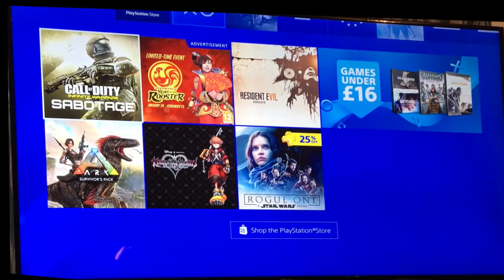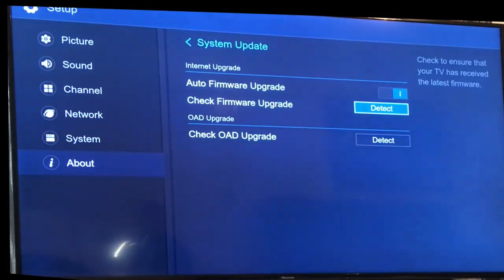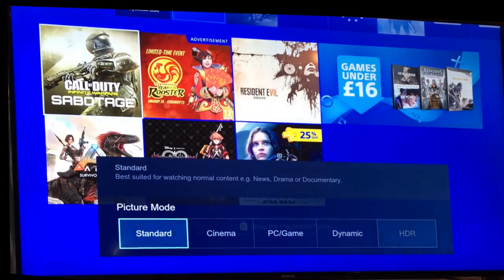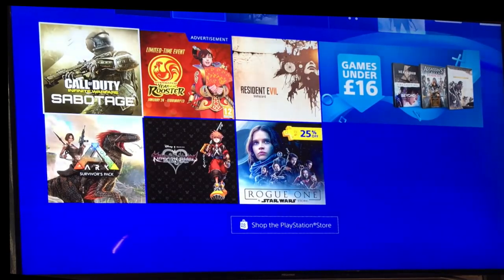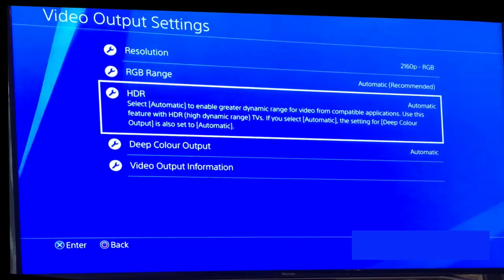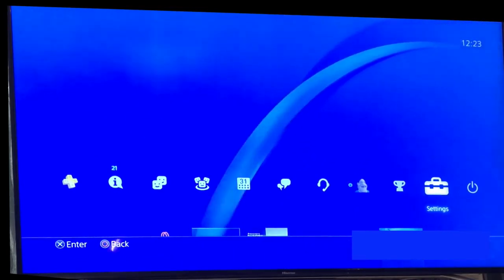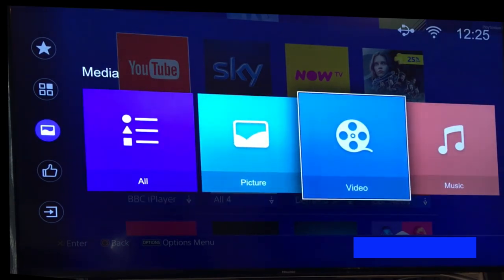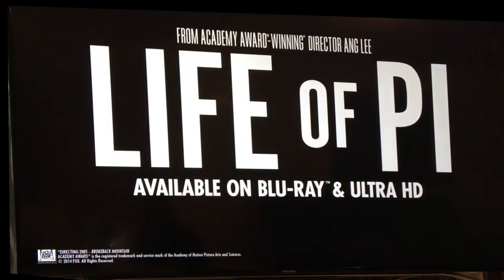Hisense HDR on PS4 Pro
This video will show you how to update your Hisense TV to the latest software which includes HDR.  We then show you how to change the setting on the PS4 PRO to enable HDR.
HDR examples on the HISENSE TV are fantastic and clear 4K HDR Quality.

Remember this video was from our second channel Etechreviews which we have closed for the time being.  Please give the video a big thumbs up !